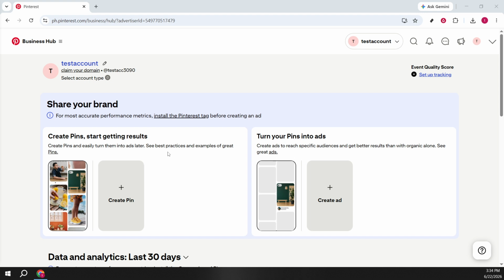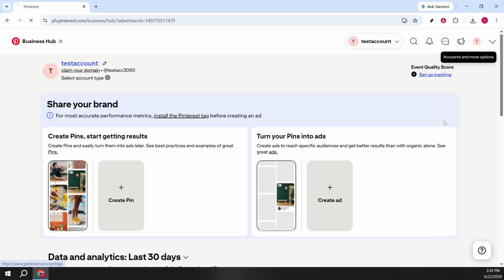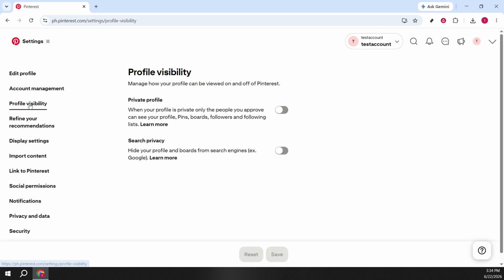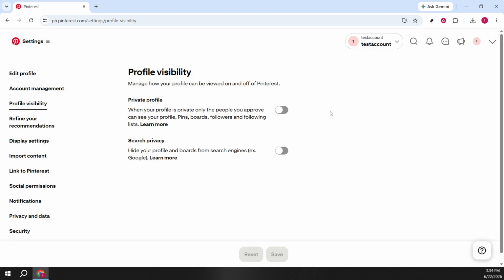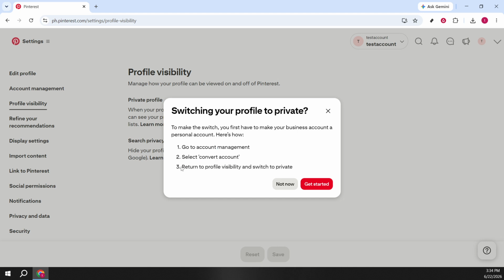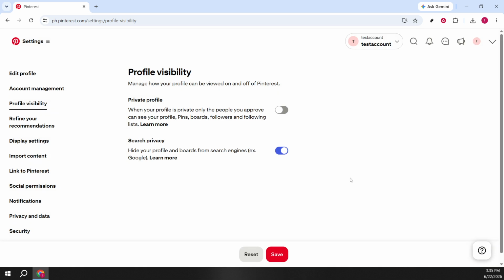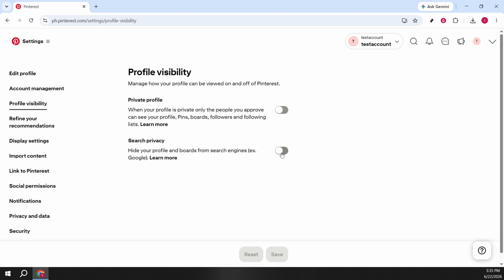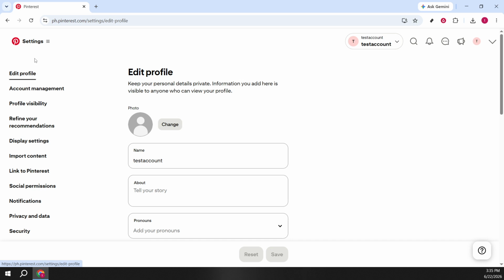How To Make Pinterest Desktop Account Public [2026 Guide]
How To Make Pinterest Desktop Account Public